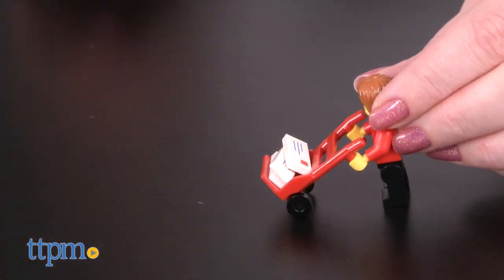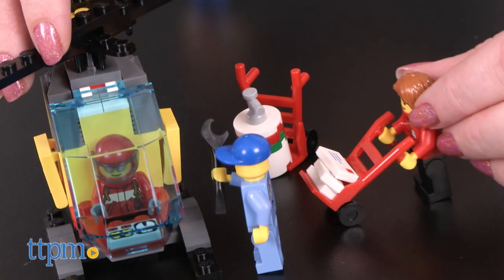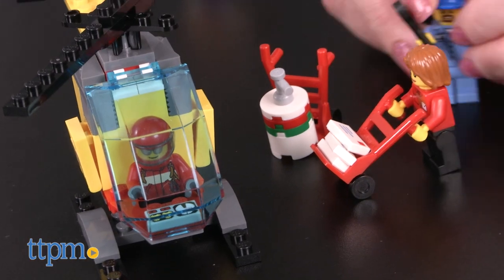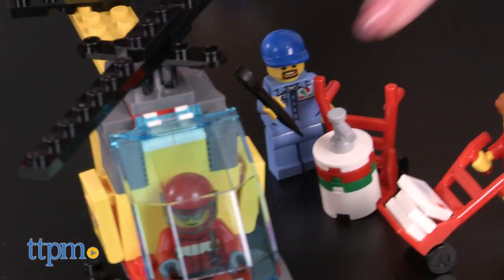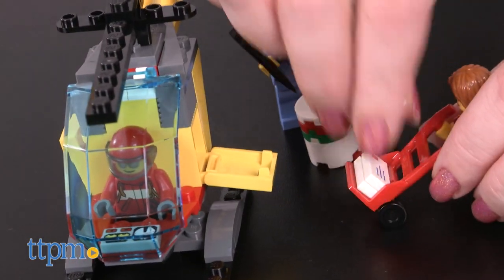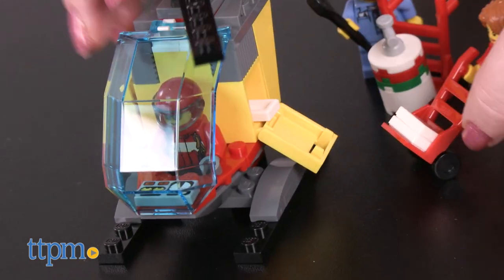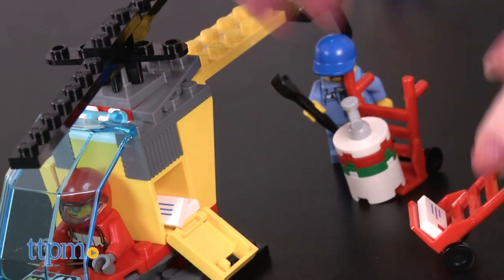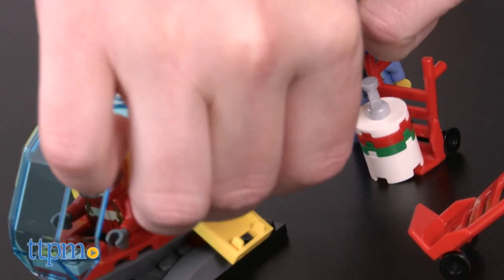LEGO City Airport Starter Set from LEGO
Prepare for take-off with the LEGO City Airport Starter Set! You get four minifigures to help play out all sorts of imaginative airport storylines! The set makes a great addition to other LEGO City sets! For full review and shopping info

Product Info:
Imaginations will be ready for take-off with the LEGO City Airport Starter Set. This small 81-piece set, model number 60100, comes with four minifigures and a few buildable accessories to help kids play out different things that happen at the airport. The minifigures include a female postal worker, a pilot, and two airport service workers, one who fuels up and fixes the planes and one who directs the planes from the gate to the runway. Kids will also build a helicopter with spinning rotors, two storage boxes, and space for the pilot minifigure. Plus, there’s a gasoline barrel, two hand trucks, a mailbox that opens up to hold the three pieces of mail, a wrench, and two guide lights for the runway worker minifigure. (The lights are pretend; they don’t really light up.) Help the postal worker pick up the mail from the mailbox and deliver it to the helicopter before it takes off!